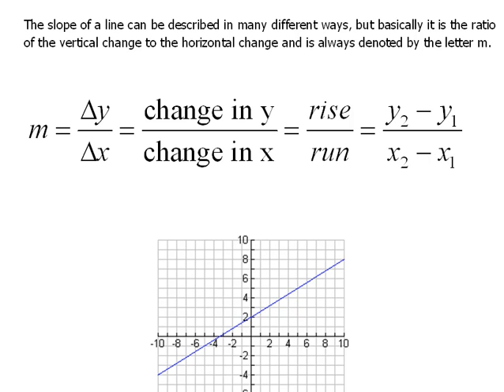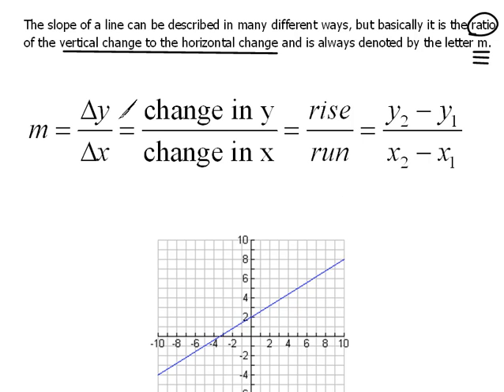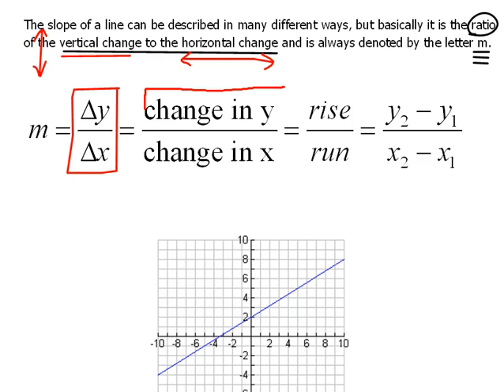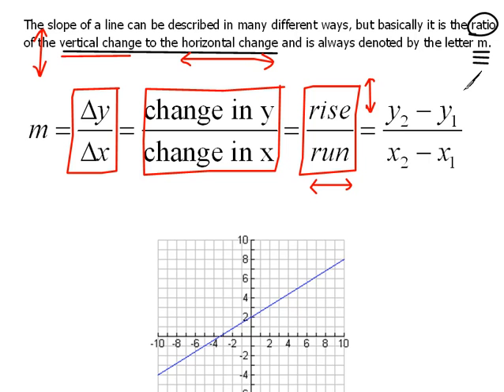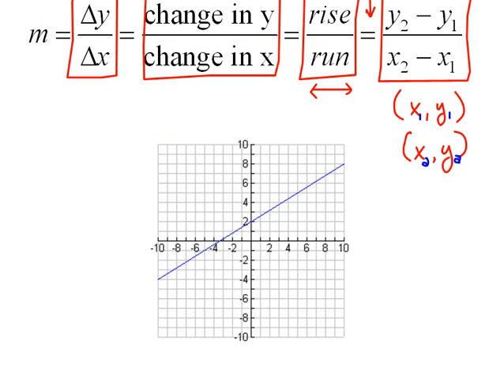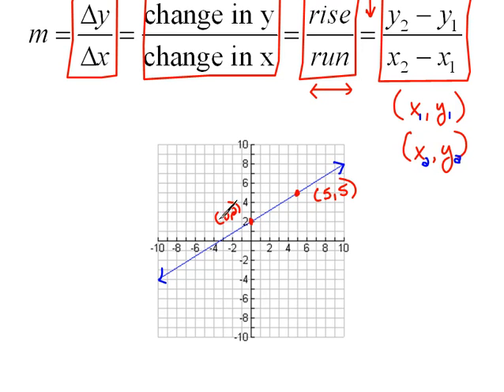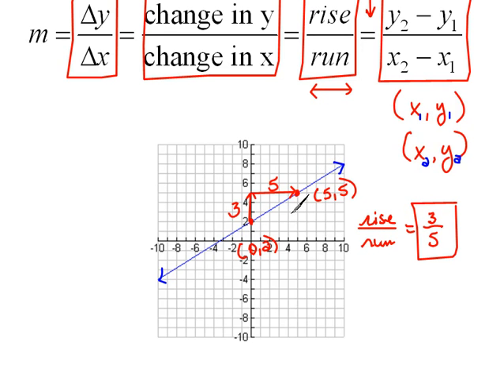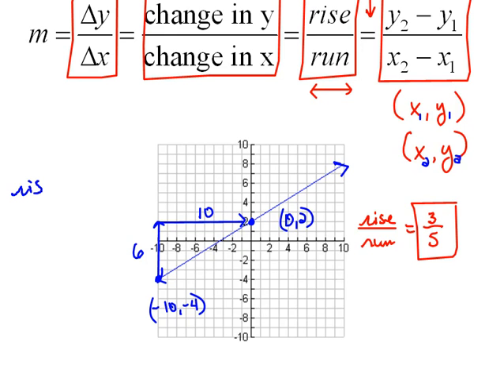Definition of Slope 3.3